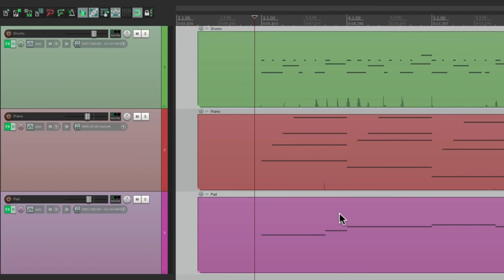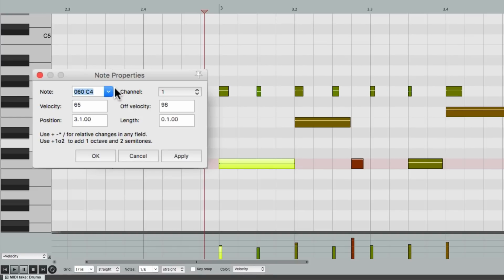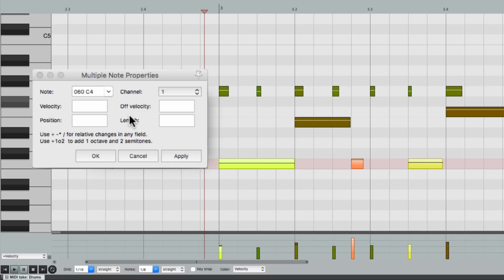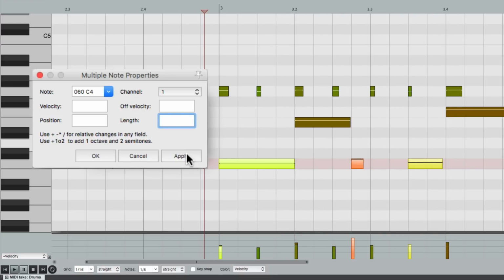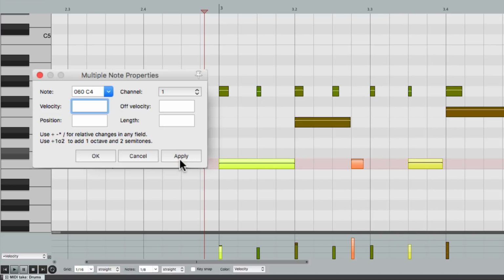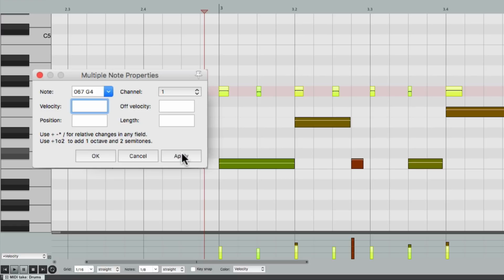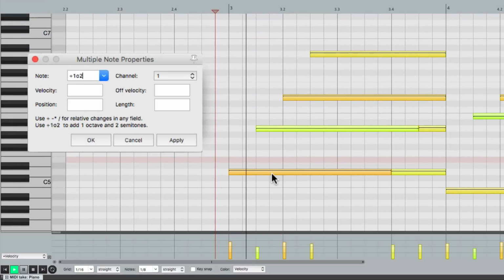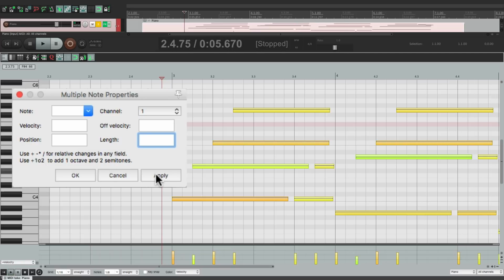MIDI Note Properties in REAPER